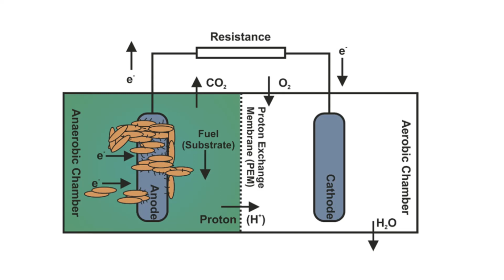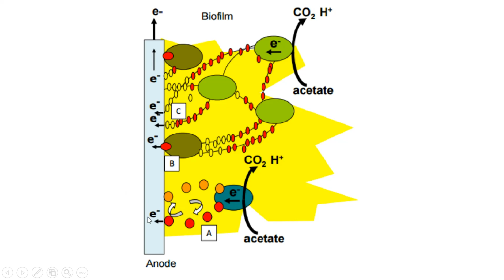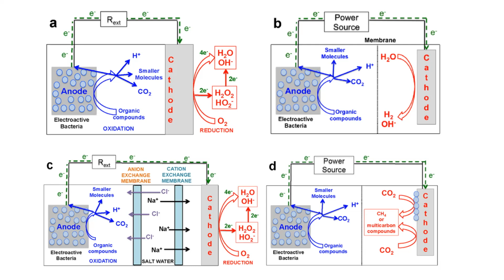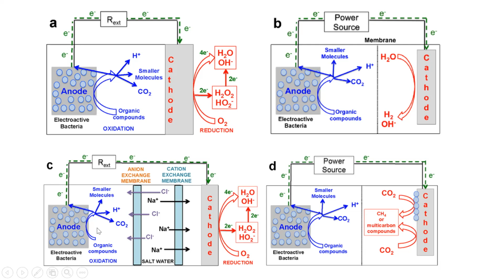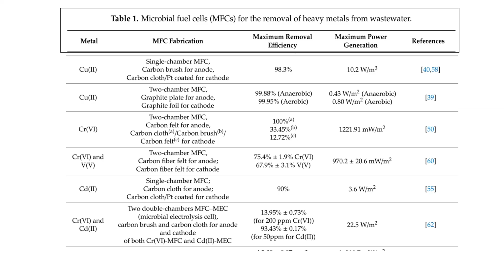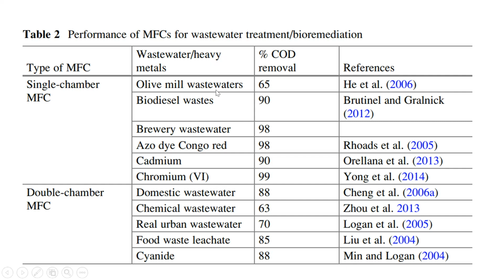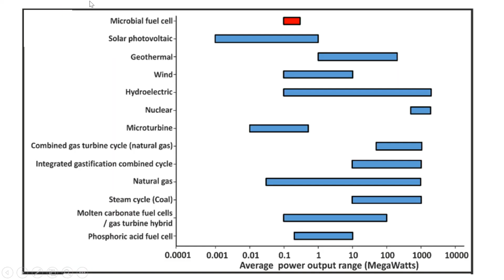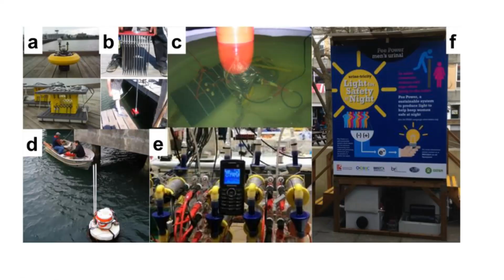Microbial Fuel Cells MFCs : Microbial biotechnology for wastewater treatment